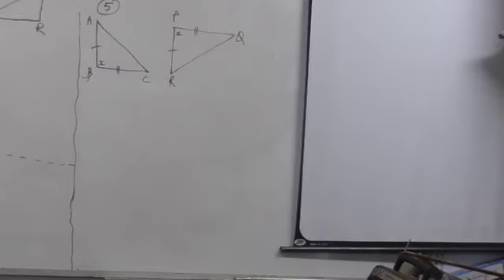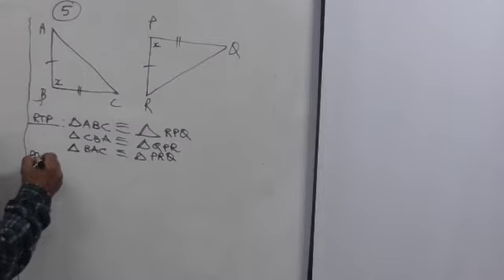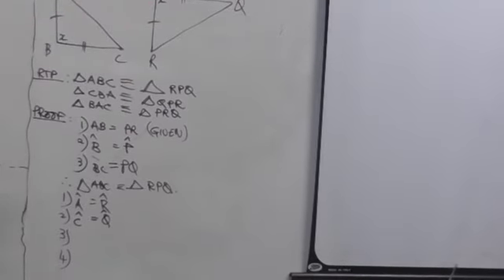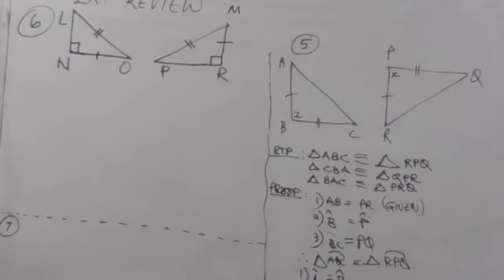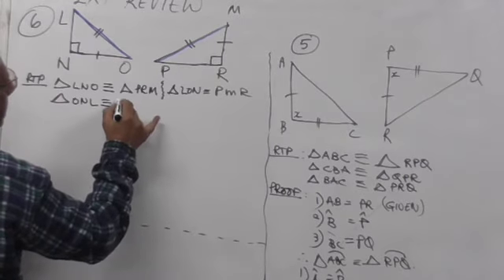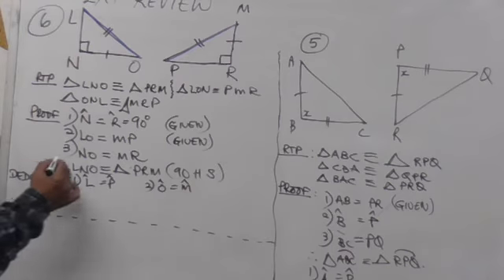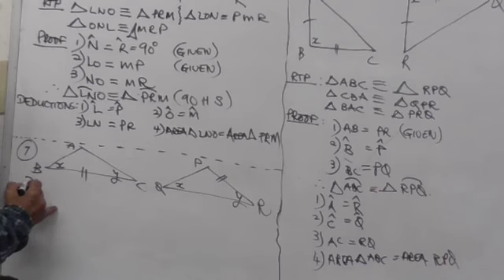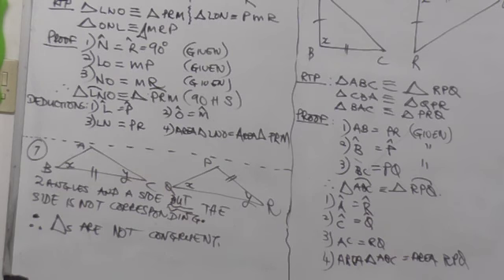Congruency 9of10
review of given exercise.